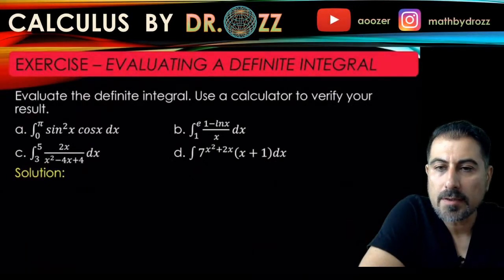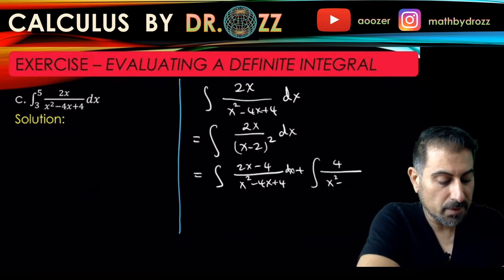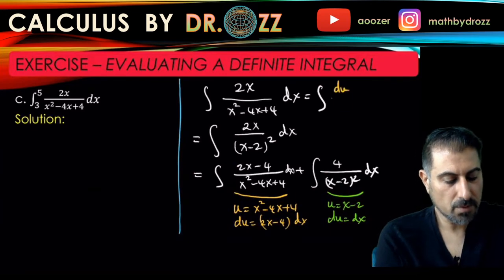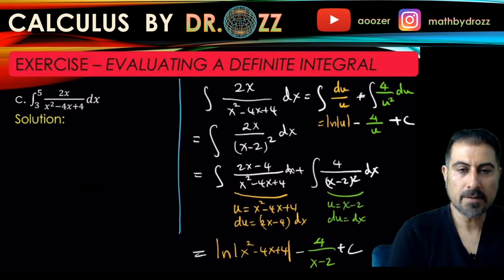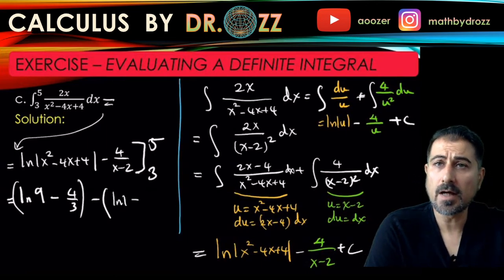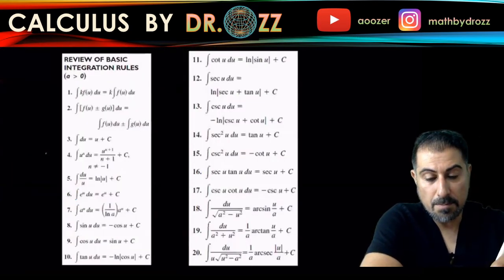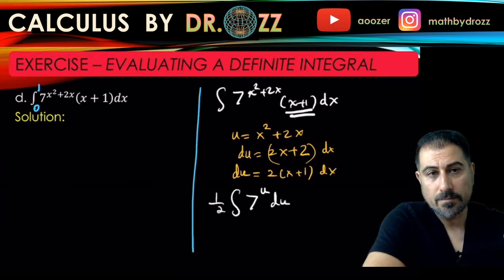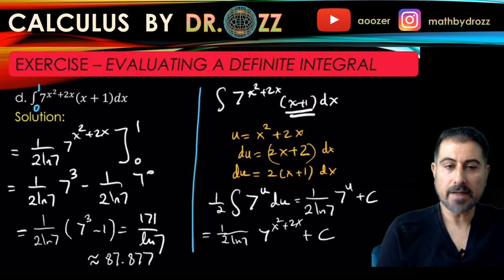How to Apply Techniques for Fitting Integrands to Basic Integration Rules- More examples - Part 2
How to Apply Techniques for Fitting Integrands to Basic Integration Rules- More examples

8 1 4cd